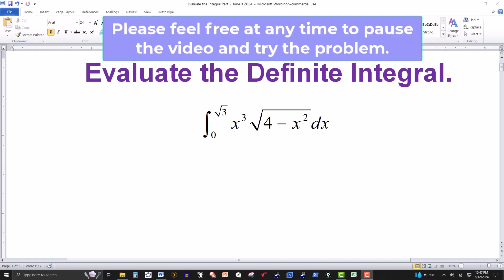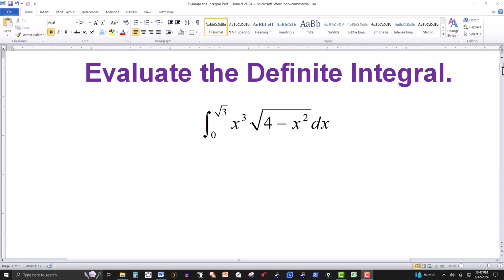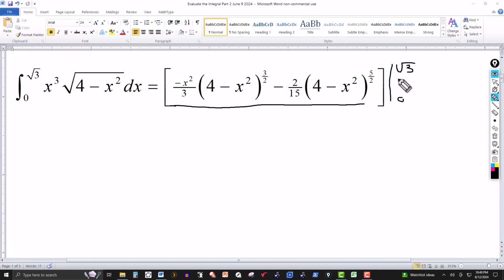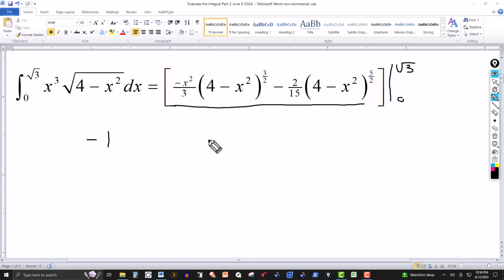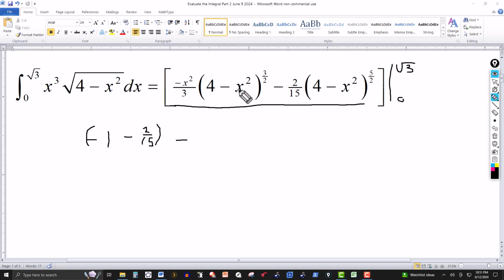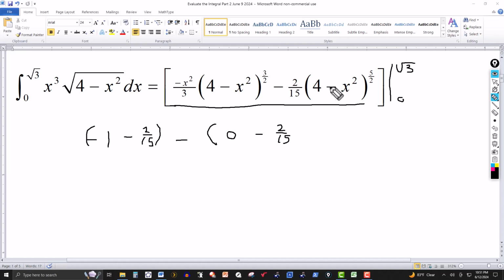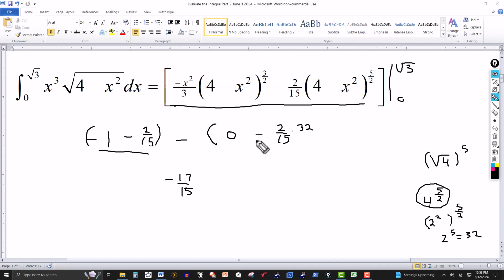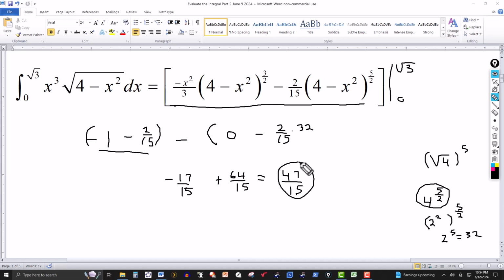Integral of (x^3)sqrt(4 - x^2) from 0 to sqrt(3)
In this video, we evaluate a definite integral from 0 to sqrt(3).  In the last video, we found the indefinite integral of the same integrand.  A link to that video is given